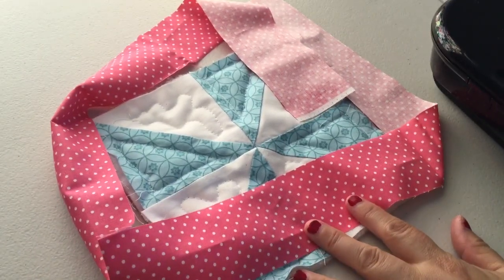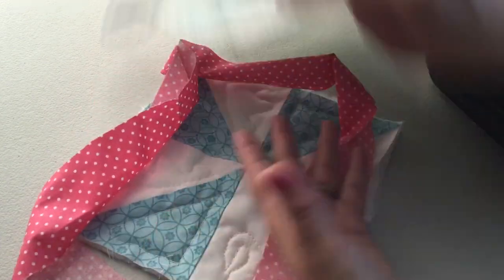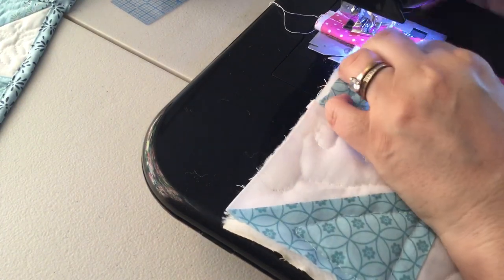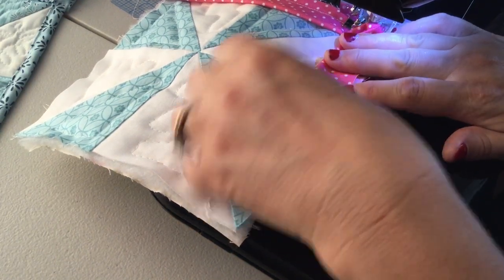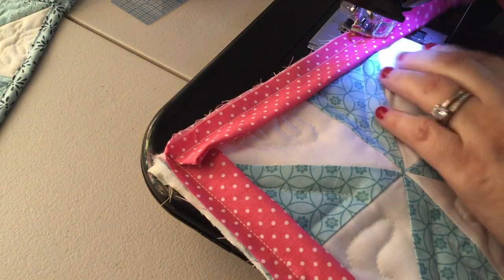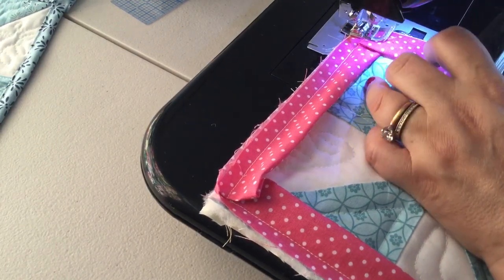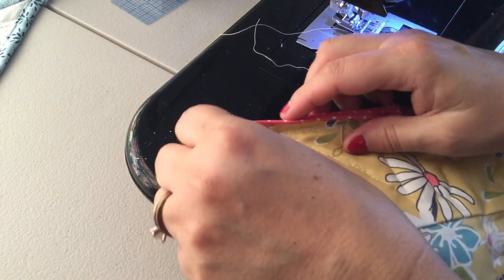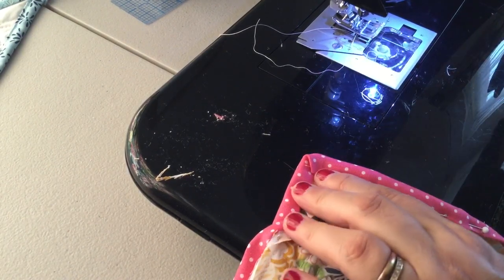How to Sew Binding on a Potholder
How to Sew Binding on a Potholder|Chambray Blues Sewing|Jessica Cramer

This tutorial is how to sew double folded binding on to a potholder made from fabric scraps. You can use this technique for apparel, bag making, pillows or home decor.